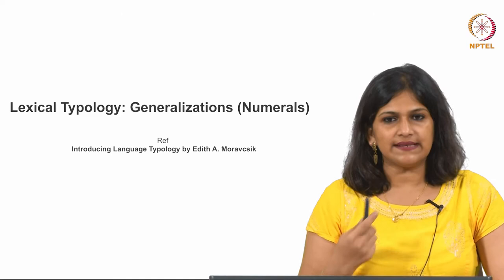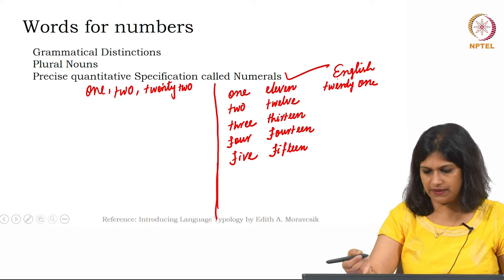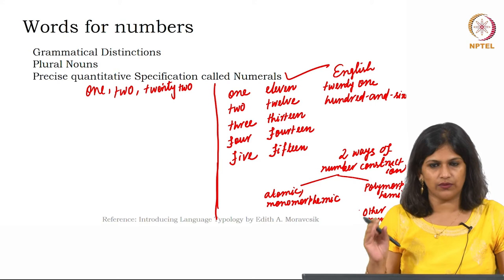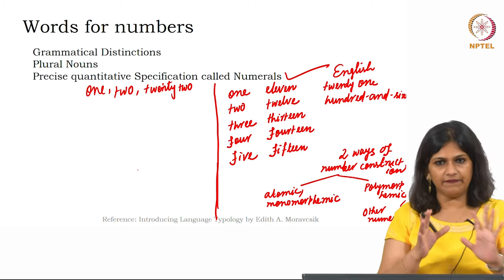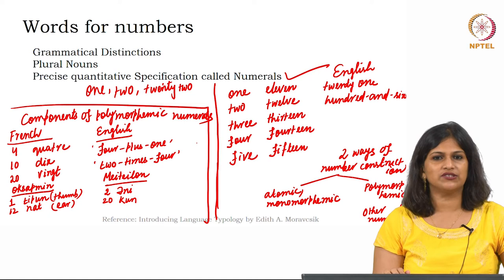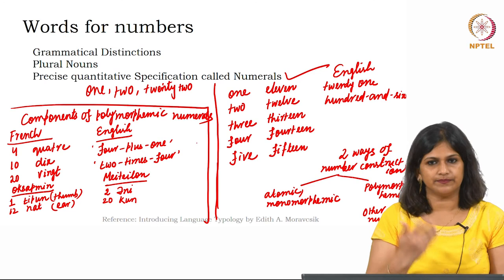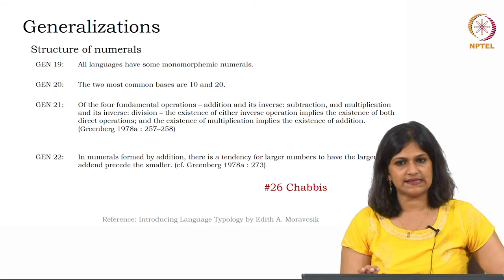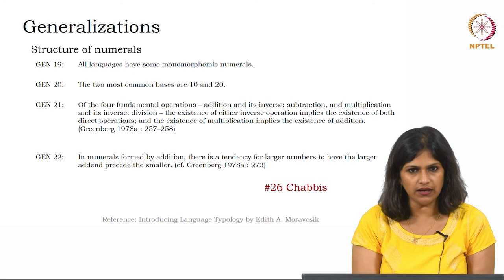Lec 18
Lexical Typology: Generalizations (Numerals)

 To access the translated content:
1. The translated content of this course is available in regional languages.
 2. Regional language subtitles available for this course
 To watch the subtitles in regional languages:
 1. Click on the lecture under Course Details.
 2. Play the video.
 3. Now click on the Settings icon and a list of features will display
 4. From that select the option Subtitles/CC.
 5. Now select the Language from the available languages to read the subtitle in the regional language.